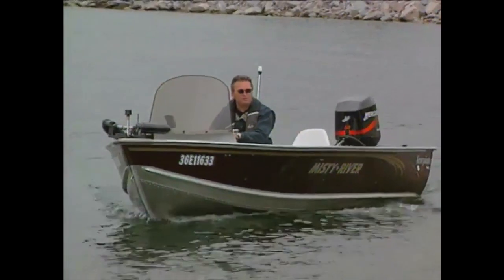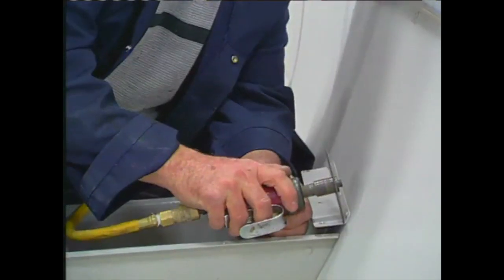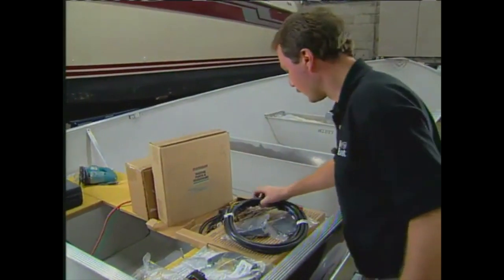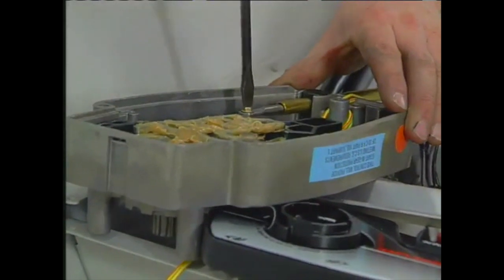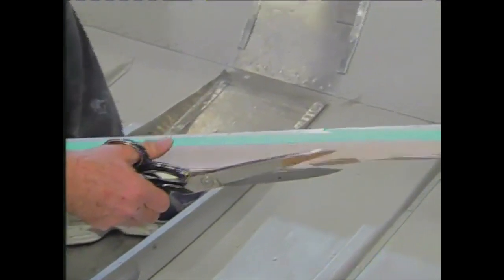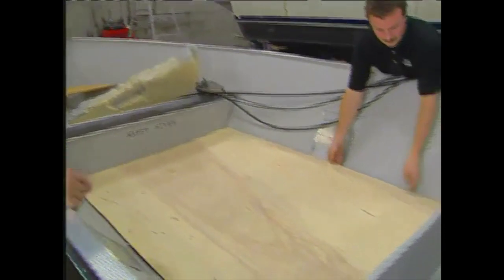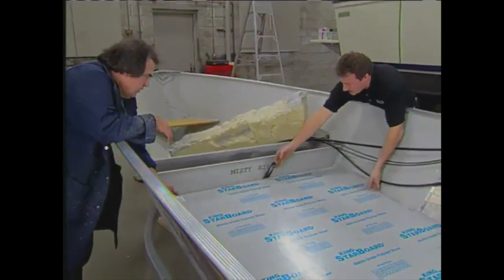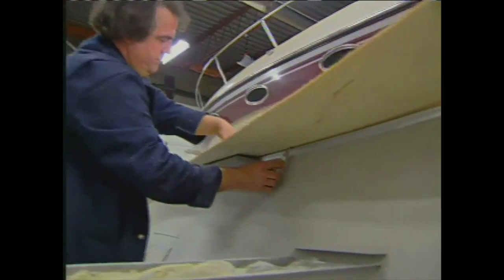Turning a Tin Boat into the Ultimate Fishing Boat - Part 1 of 3 | PowerBoat Television Classic DIY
In this classic DIY, Brad Roberts turns a basic 16' Misty River aluminum utility boat into the ultimate fishing machine. Walk through all the steps in detail in the first of three parts of this My Boat project.

This DIY video is from our 2006 season of PowerBoat TV.